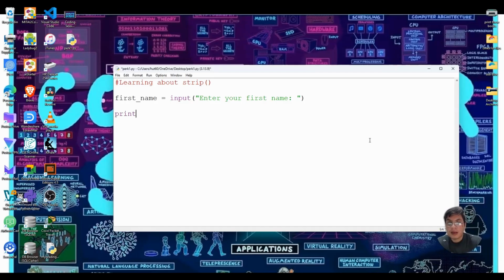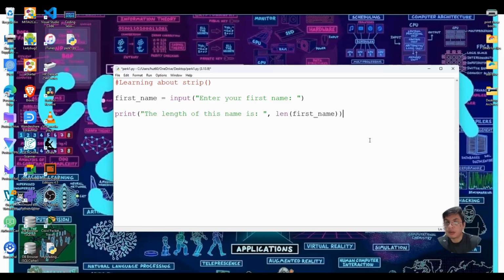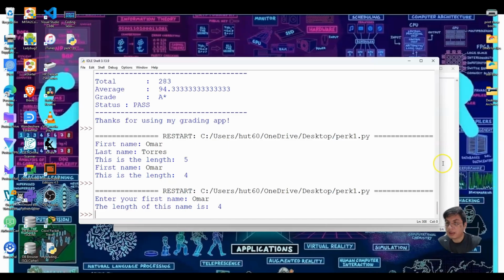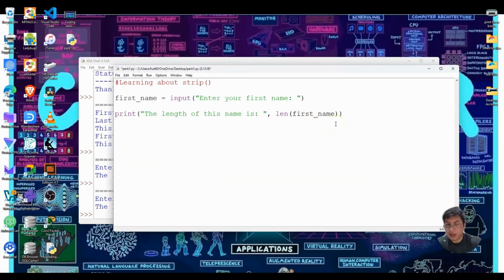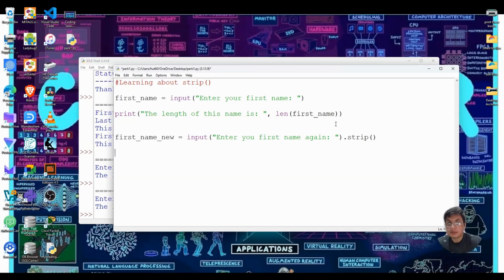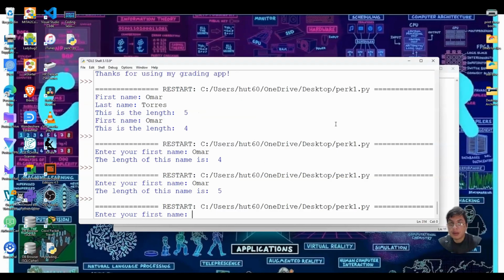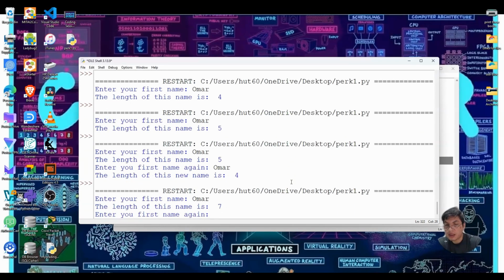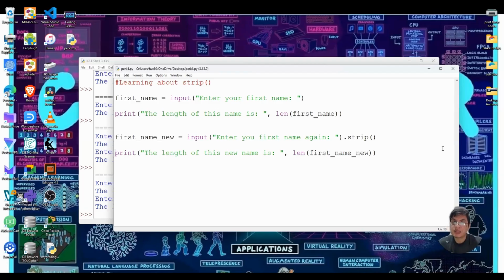strip() method coding Computer Science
Learn how to use the strip() method in your programming journey